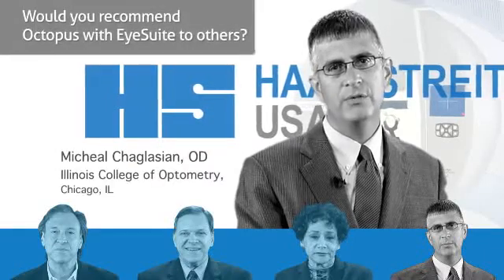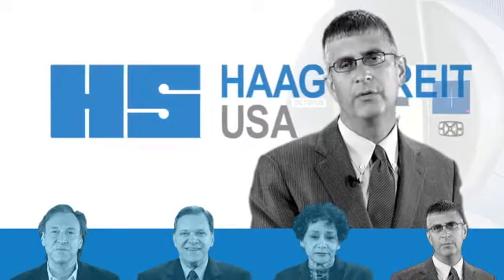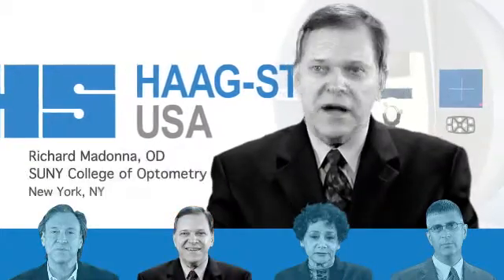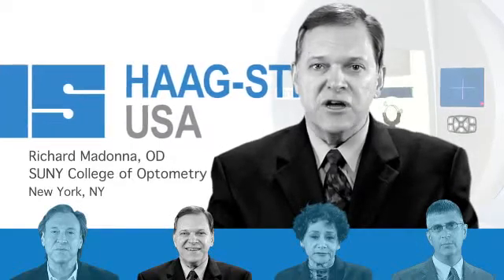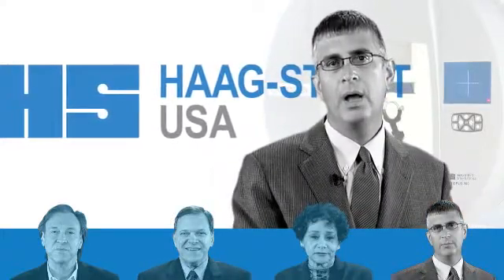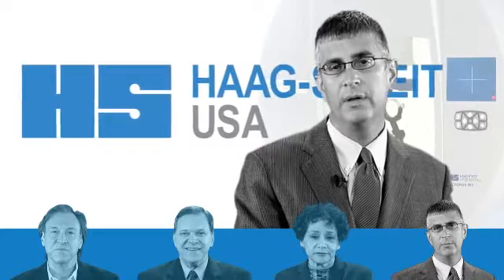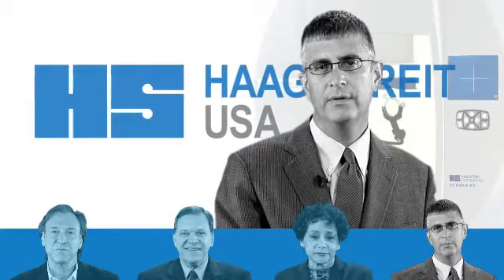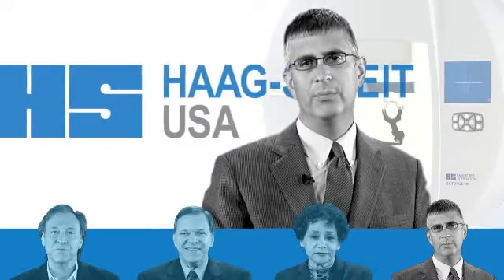Octopus -- Leader in Automated Goldmann Perimetry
Hear four prominent physicians give testimonials to the excellent visual field testing results they have achieved using the Haag Streit Octopus perimeter. See how Octopus achieves both static perimetry and automated true Goldmann perimetry for more advanced diagnostics.

Video Transcription:

The Octopus in EyeSuite is a great combination for a practitioner who is looking for an advanced approach to managing the patients in their practice. It's an all-in-one package of hardware and software that delivers accuracy and efficiency for their patient management.

Yes, unequivocally I would recommend Octopus and the EyeSuite software.

Actually, that's kind of a trick question because we've been using Octopus since 1990. That's 21 years so we have scores of patients where Octopus was the key ingredient. We believe in Octopus for a variety of reasons. Over the years, we've seen many patients where they have been measured with other visual field devices and we have compared the results on Octopus and had much more concise findings.

I would recommend Octopus with EyeSuite to any of my colleagues who, number one, need a good visual field machine that's easy to utilize and if they want an excellent software package to analyze their visual fields, I don't think that they can do better.

The opportunity to also have an automated Goldmann Kinetic Perimetry device was just an excellent addition. Having Goldmann Perimetry back is wonderful and to have it automated and updated was just astounding and very well done by the company.

I've been doing business with Haag-Streit for so many years, I have their 800 number committed to memory. Fortunately, I haven't had to call it on that often but when we do have an issue they're there for us.

I have a long history of Haag-Streit customer support. I have other Haag-Streit instruments in my practice and I've been working with them for a long time. They've always been there for me. One of the things that is really important to me is the trust that you have in a company. The history of Haag-Streit and Octopus deliver the quality, the experience, and the history in perimetry that to me sets itself apart from many of the other instruments in the market place.

I've used lots of other perimeters and I find it the easiest to use, the fastest. The fields just print out automatically; you don't have to press lots of different buttons. The students who I've taught it to absolutely love it. I would have no reservations whatsoever in recommending this perimeter and EyeSuite.